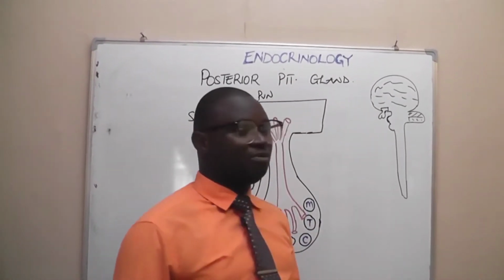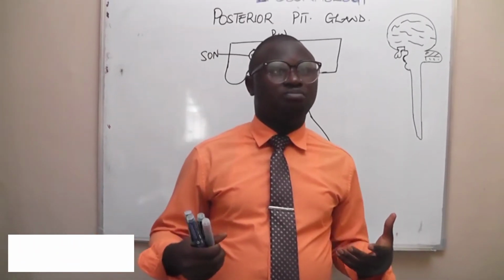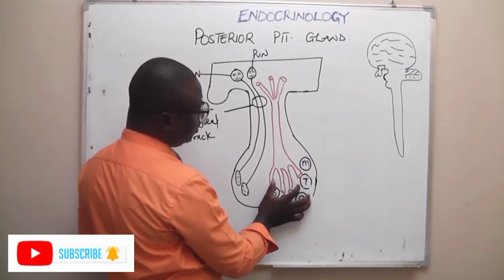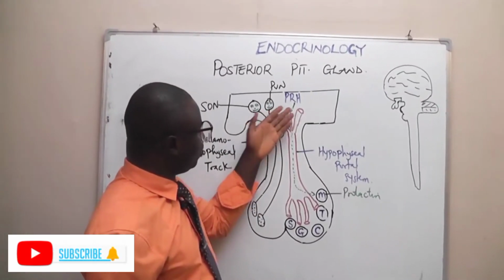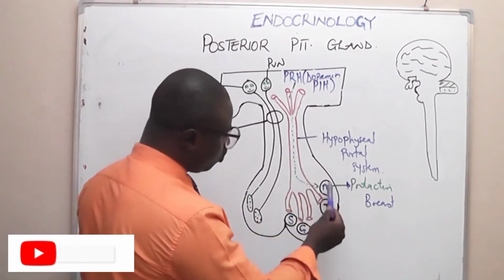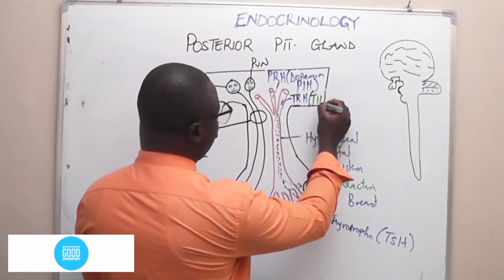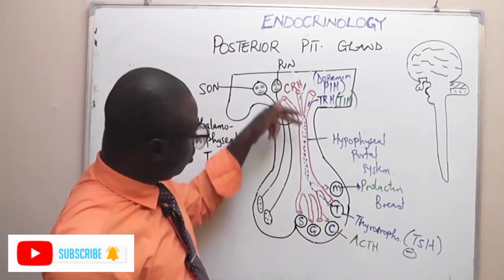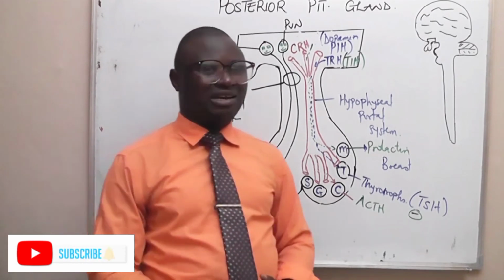ANTERIOR PITUITARY GLAND PART 1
Anterior pituitary gland, Cells, hormones and functions